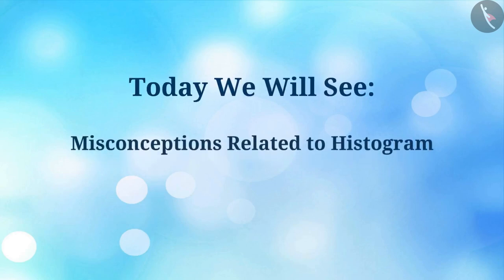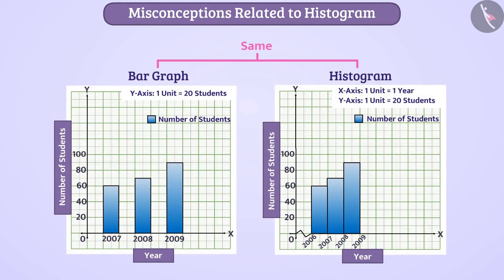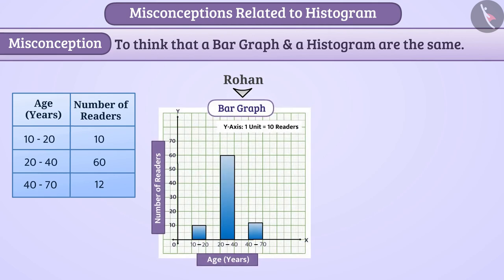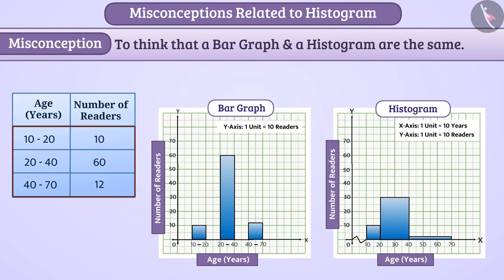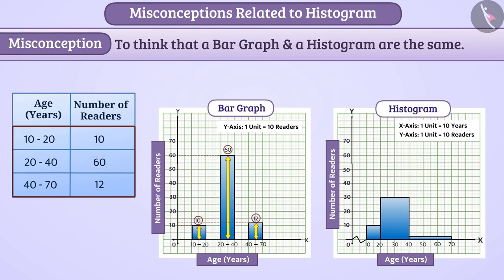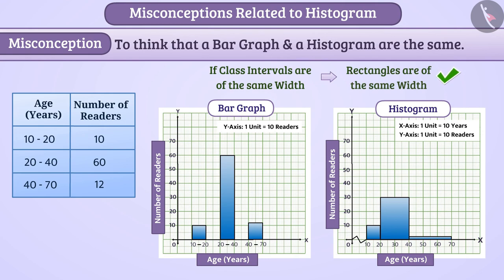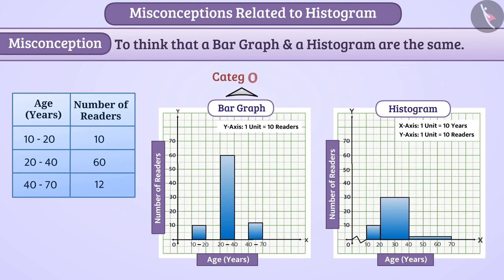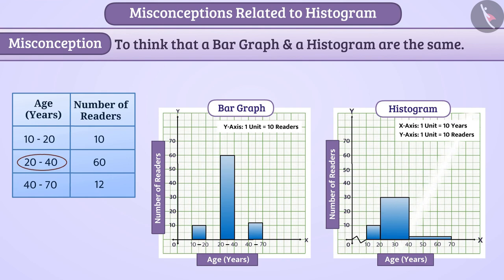Histogram of Uniform and Varying Widths | Part 4/4 | English | Class 9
Histogram of Uniform and Varying Widths | Part 4/4 | English | Class 9 | NCERT

Histogram of Uniform and Varying Widths | Data Handling | Grade 9 | NCERT | Statistics

Welcome to part 4 of Histogram of Uniform and Varying Widths. In this video, we will discuss various misconceptions and/or common errors related to Histogram of Uniform and Varying Widths.